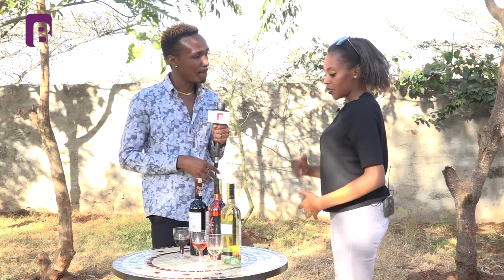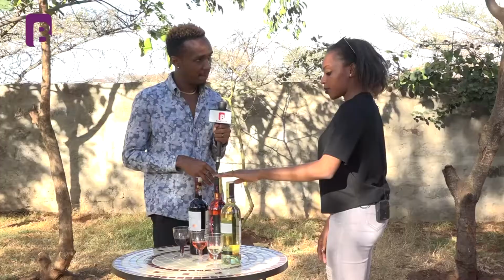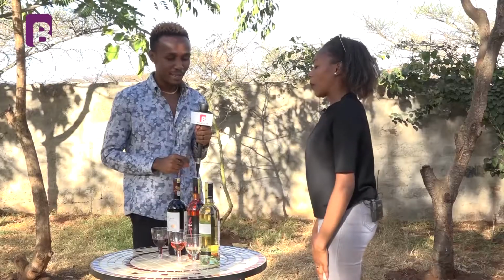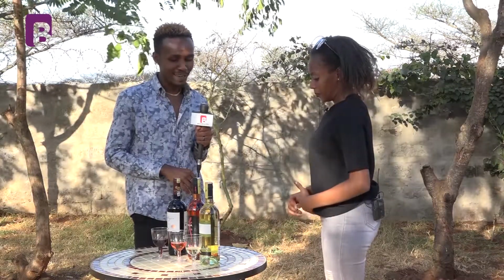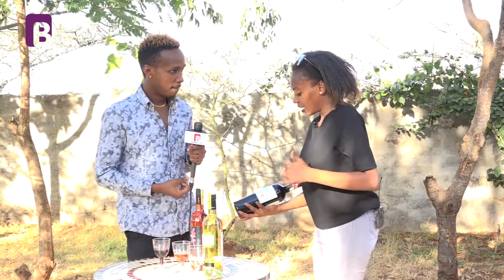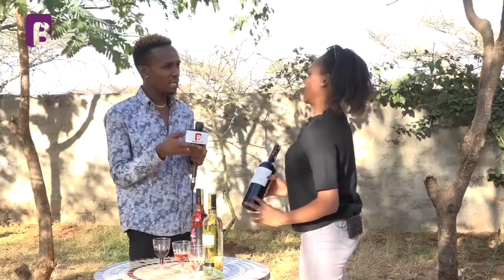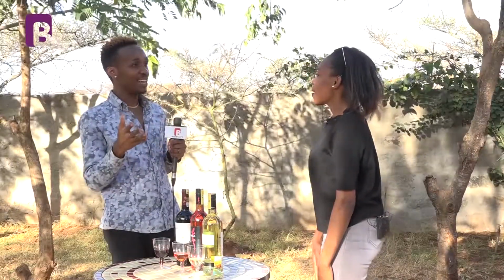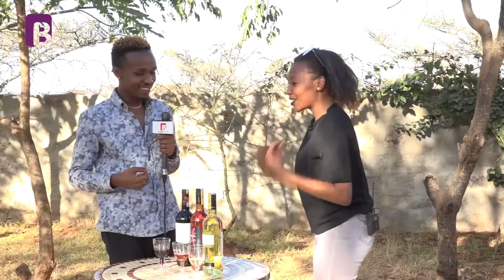BEVERLY MBAIKA:SOMMELIER | INTERVIEW | LELESHWA GETAWAY | FASHION HUB EXTRA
Here is the interview of Beverly Mbaika with our host Kelly Weils who explains more about wine. think you know your wine, test yourself and stay tuned to get some deets that not so many people know of.

Watch BrandPlus TV on Signet.

SPECIAL MENTIONS

Event organized by:Leleshwa Getaway
Hosted by:Leleshwa Getaway